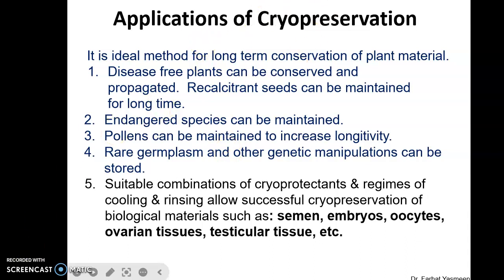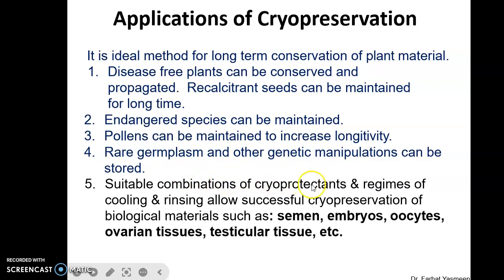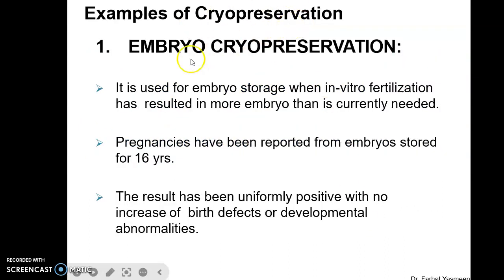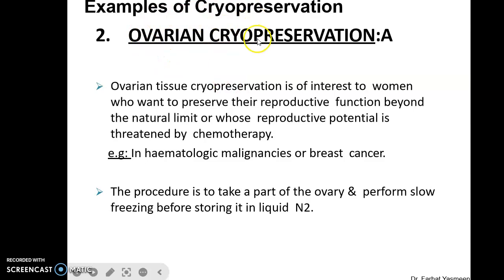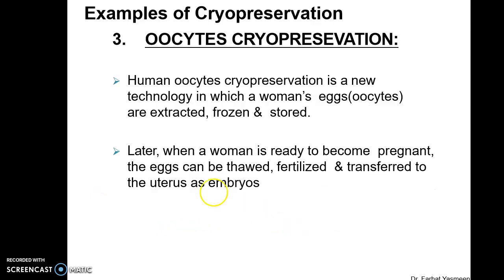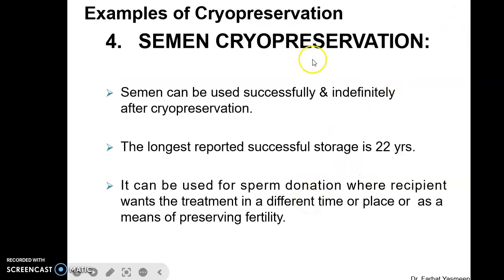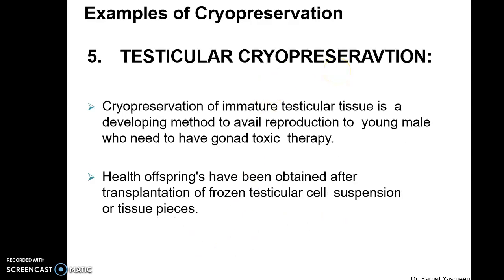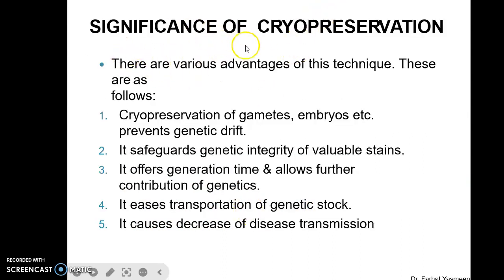Cryopreservation Part 3